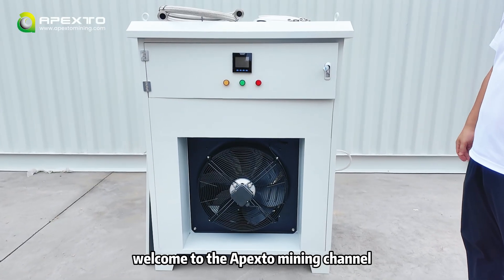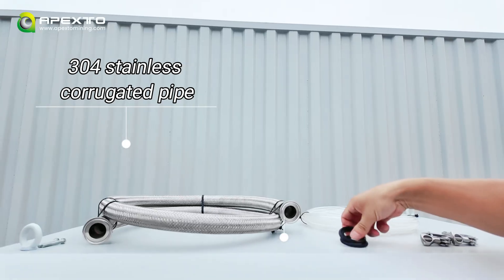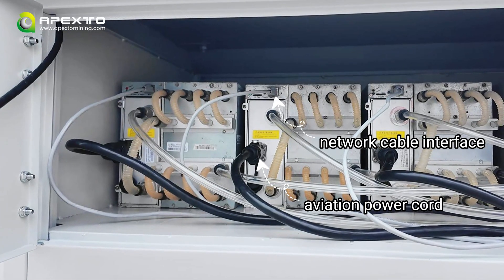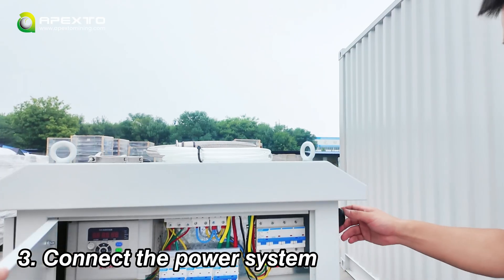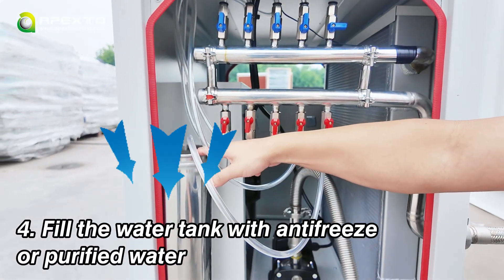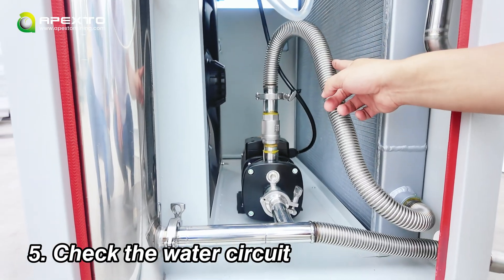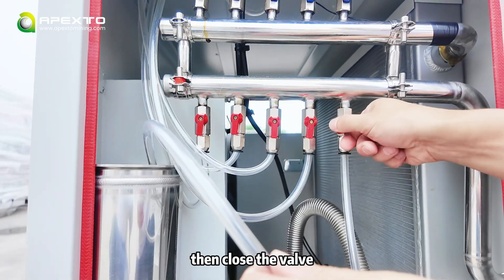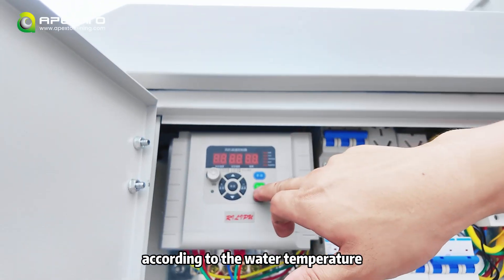How to Install Hydro Cooling Suite AP-H4 | Antminer Hydro Mining Setup Tutorial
In this video, we show step-by-step how to install the Hydro Cooling Suite AP-H4, a compact and efficient cooling solution for up to 4 Antminer hydro miners.

🔹 What you’ll learn:
-Required accessories and setup checklist
-Connecting water inlets/outlets and power system
-Filling the tank with antifreeze or purified water
-Checking pump rotation and water circuit
-Powering on miners and adjusting fan speed automatically

Perfect for crypto mining, Bitcoin mining, and home mining setups looking for stable cooling performance.